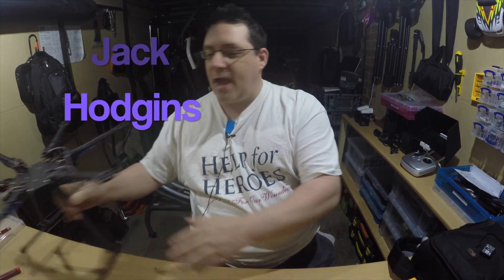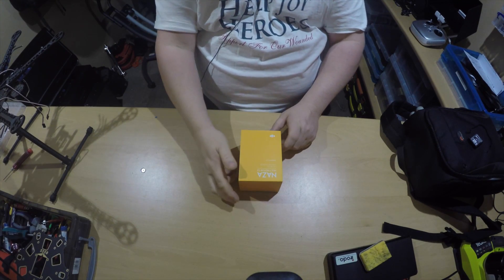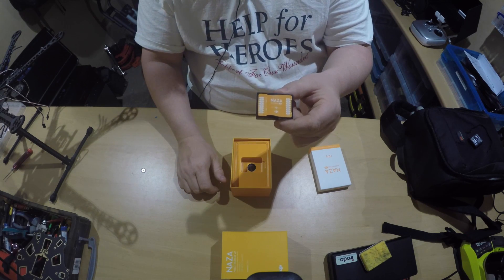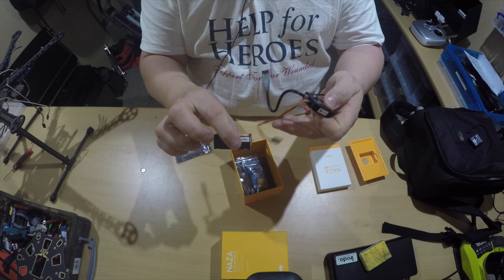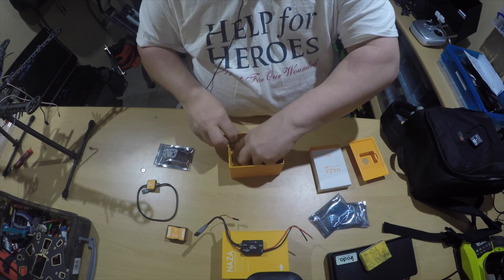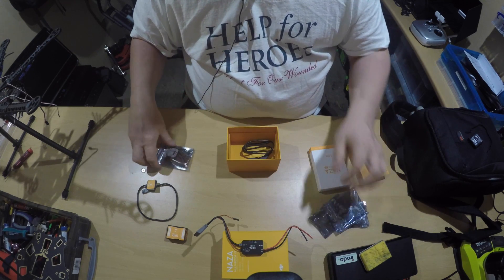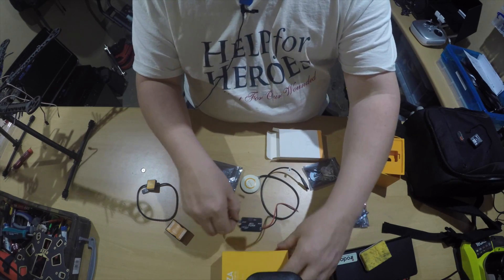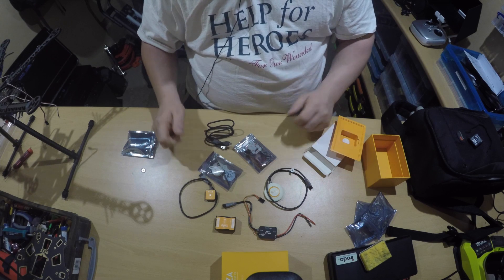DJI Naza-M V2 Unboxing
DJI adheres to continuous innovating and improving, with the new firmware, new attitude stabilization algorithm and optimized hardware structure, the Naza-M V2 provides better flight performance.

The innovative All-in-one design simplifies installation and saves space and weight. It contains inner damping, controllers, 3-axis gyroscope, 3-axis accelerometer and barometer in its light and small Main Controller. It can measure flying altitude, attitude and therefore can be used for autopilot/automatic controlling.

The latest fourth generation attitude stabilization algorithm not only inherits the outstanding flight stability of DJI products, but also provides excellent maneuverability. It is more flexible and stable, and gives the hobbyists a wonderful flight experience. New features have been added, such GPS automatic course compensation, GPS & Compass sensor calibration, new take-off mode and more.